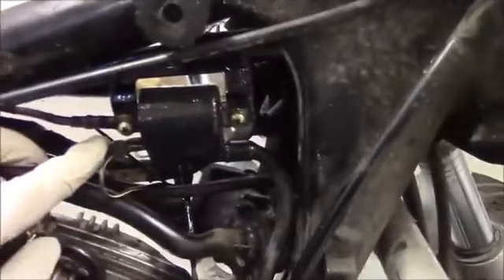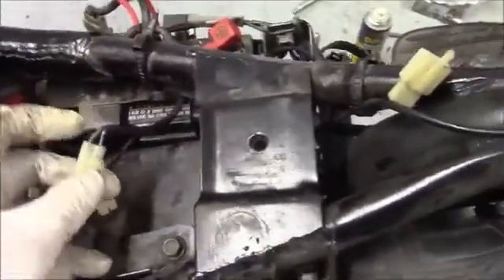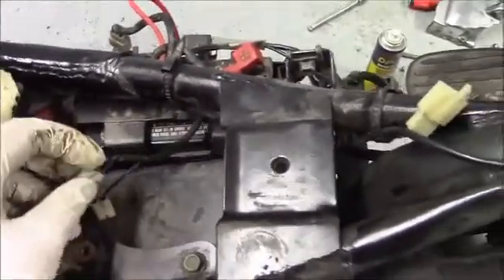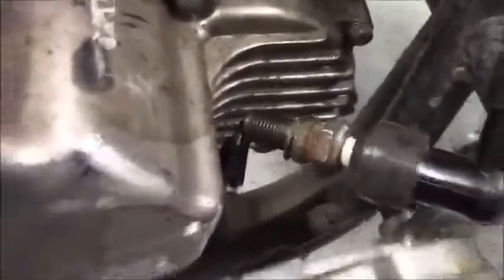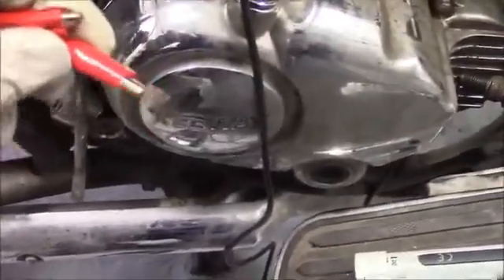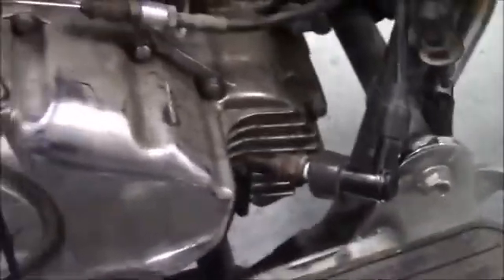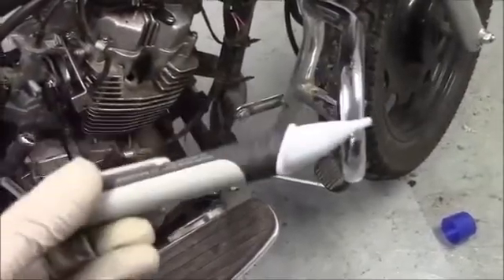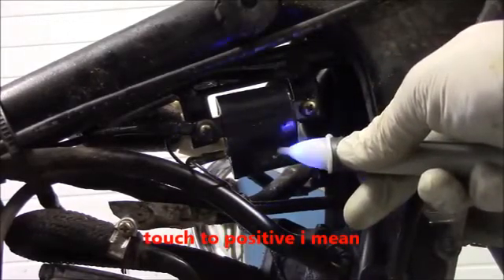NO SPARK FIX: Motorcycle CDI Bypass & Coil Test (Primary Ignition Circuit Diagnosis)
Is your motorcycle dead with a "No Spark" condition? Stop guessing and replacing parts! This comprehensive guide shows you how to systematically test and eliminate components in your ignition system to pinpoint the fault: CDI, Ignition Coil, or Pickup Coil.

🔥 In this video, you will learn the crucial bypass tests:

Ignition Coil Bypass Test: The fastest way to confirm if your ignition coil is good by manually "triggering" the primary circuit with a jumper wire (bypassing the CDI entirely).
Primary Circuit Voltage Checks: Using a multimeter to test for power supply (AC/DC) going to the CDI and the crucial signal coming from the Pickup/Pulser coil.
No Spark Flow Chart: A step-by-step diagnostic process to determine if the CDI is truly the problem or if the issue lies in the stator/kill switch circuit.

⚠️ WARNING: Working with ignition components involves high voltage. Always take proper safety precautions and wear insulated gloves.

Tools Recommended:
Digital Multimeter
Jumper Wires / Alligator Clips
Spare Spark Plug or Adjustable Spark Tester